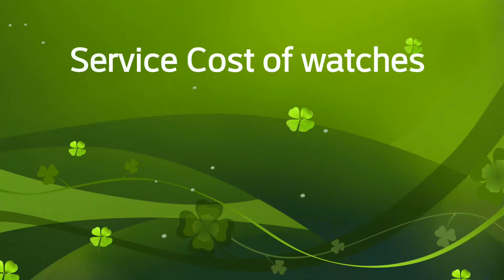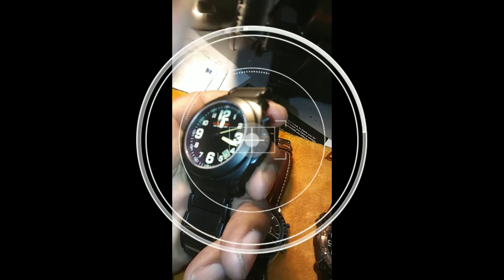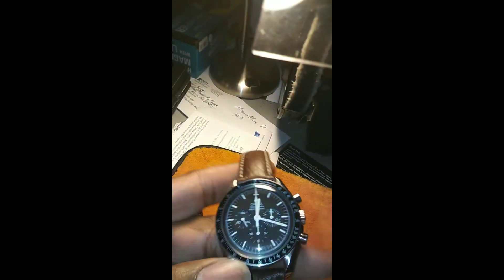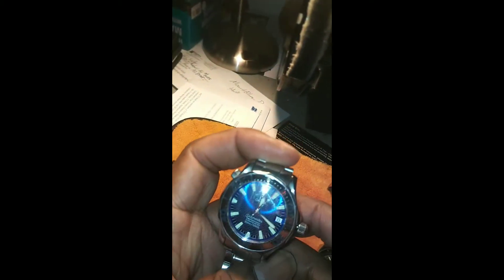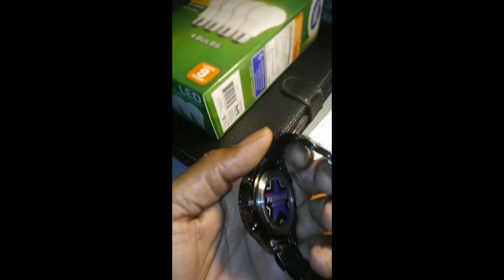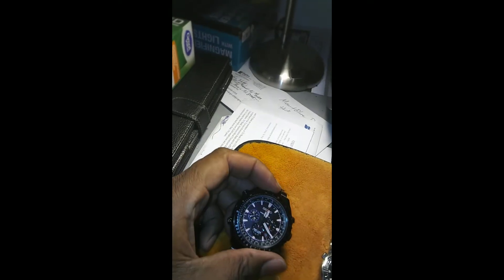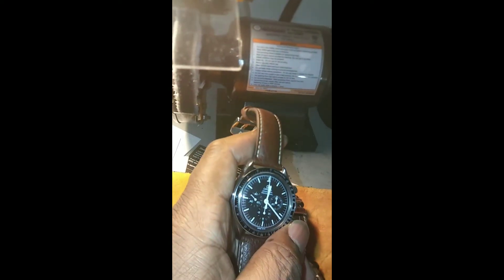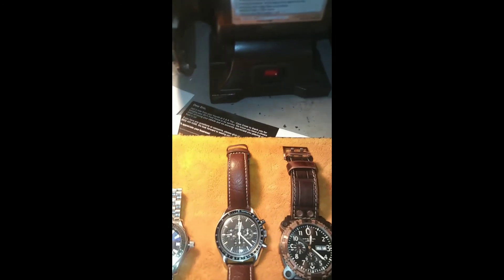Service Cost Of Watches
Archie Luxury